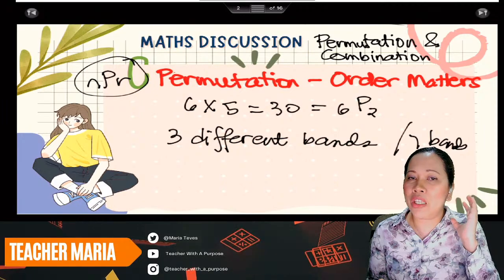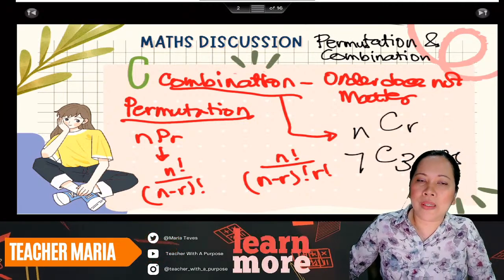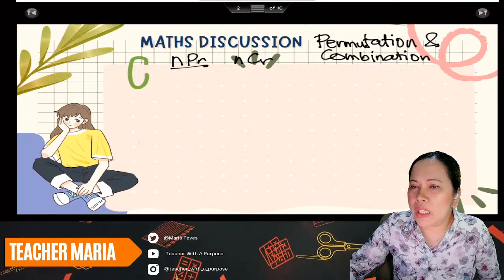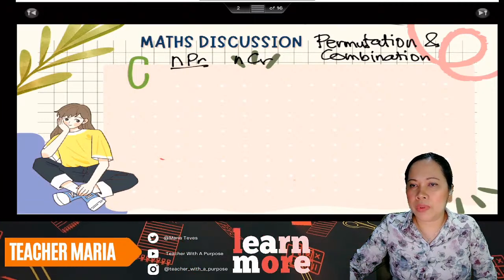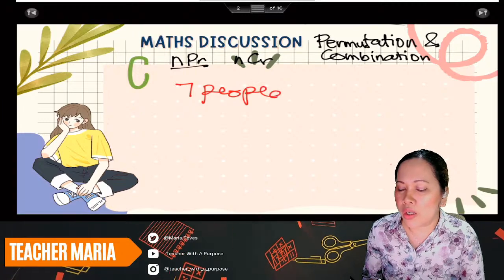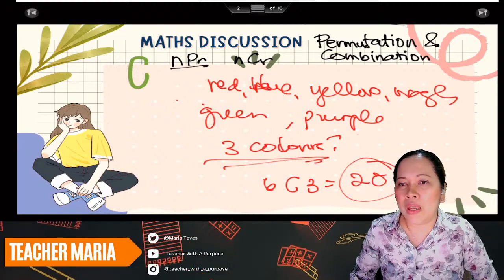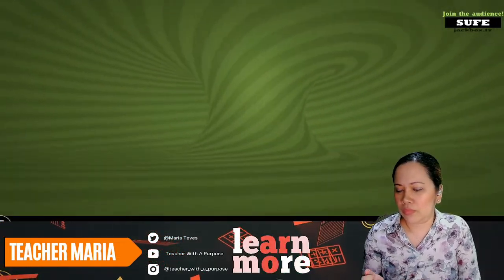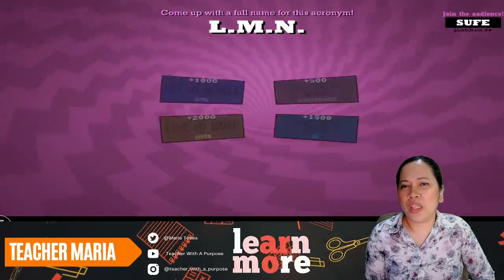Online Tutorial : Ask Teacher Maria | Permutation and Combination